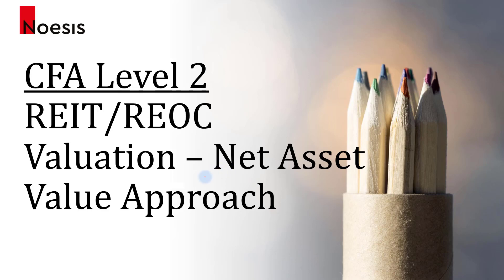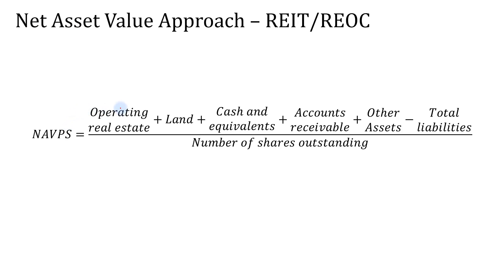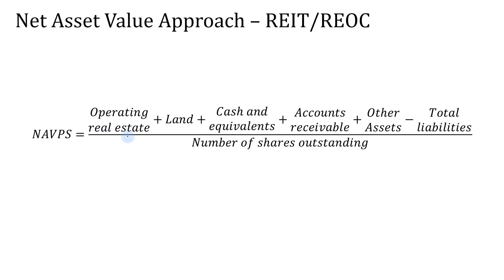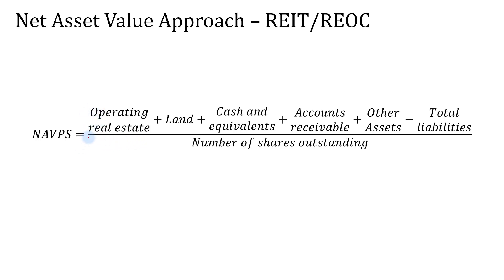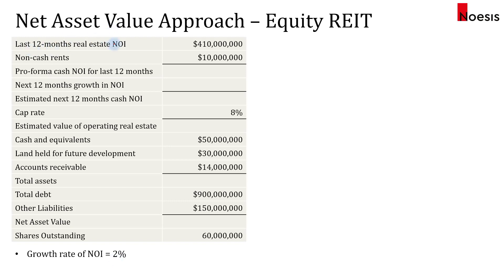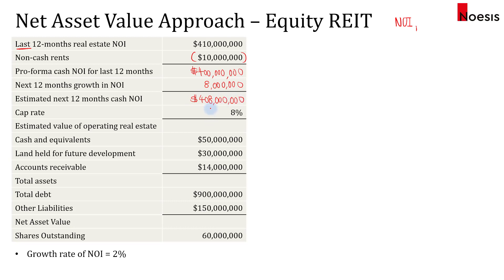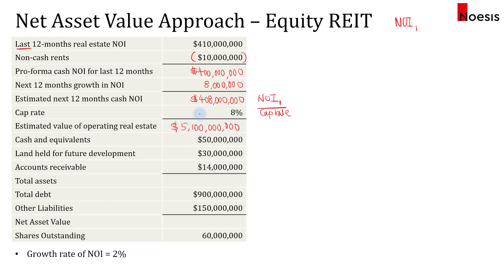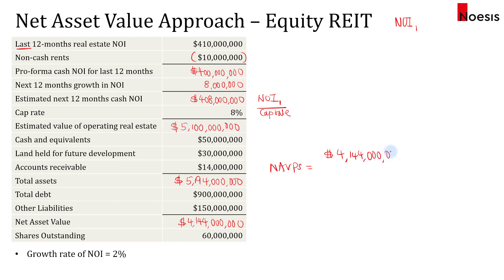CFA Level 2 | Alternative Investments: Net Asset Valuation (NAV) Approach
Reading: Publicly Traded Real Estate Securities

The NAV approach to valuation is most often used by real estate investors that view REITs and REOCs primarily as liquid forms of commercial real estate ownership.

NAVPS is the difference between a real estate company’s assets and its liabilities (all taken at current market values), divided by the number of shares outstanding.

NAVPS is a superior measure of the net worth of a company compared with book value per share.

NAVPS is often used as a fundamental benchmark for the value of a REIT or REOC.

Discounts in the REIT share price from NAVPS are interpreted as indications of potential undervaluation.

Premiums in the REIT share price to NAVPS suggest potential overvaluation (unless there were indications of positive future events, such as a successful property development completion or expected high value creation by a management team)

In valuing a REIT’s or REOC’s real estate portfolio, we will look for the results of existing appraisals if they are available. If they are not available or if we disagree with the assumptions or methodology of the appraisals, analysts will often capitalize the rental streams (i.e. net operating income (NOI)—produced by a REIT’s or REOC’s properties), using a market required rate of return (i.e. the cap rate) .